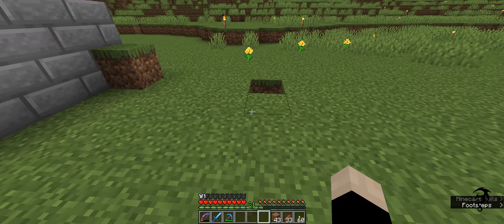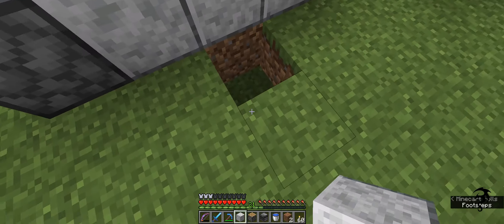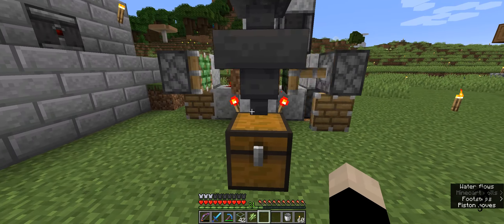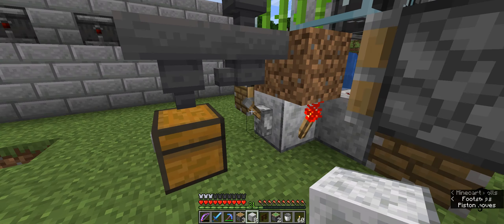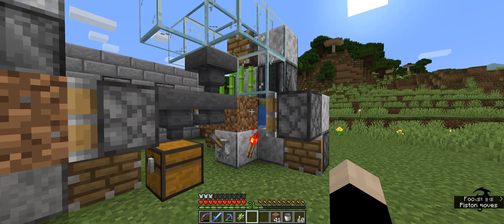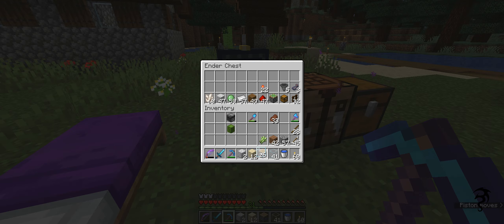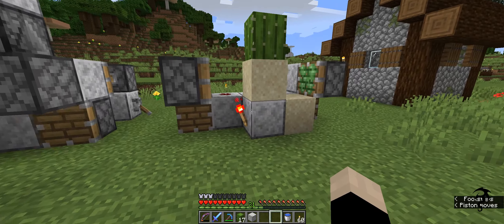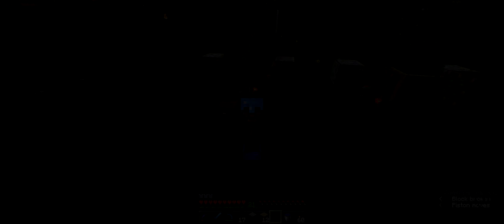Easy Zero-Tick Sugarcane Farm!! - Ep46 - Minecraft: Noob Survival (Vanilla 1.14.4)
We look at how to build a simple Zero Tick Sugercane and cactus farm!

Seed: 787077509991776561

Minecraft is a sandbox video game created by Swedish game developer Markus Persson and released by Mojang in 2011. The game allows players to build with a variety of different blocks in a 3D procedurally generated world, requiring creativity from players. Other activities in the game include exploration, resource gathering, crafting, and combat.